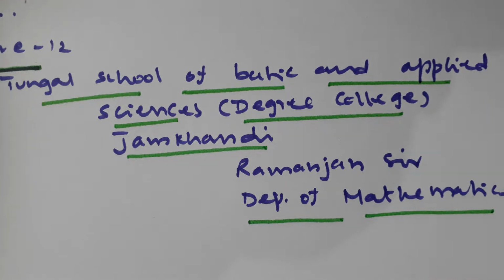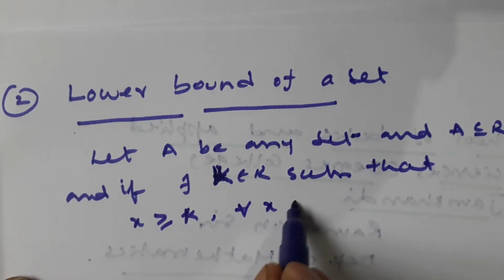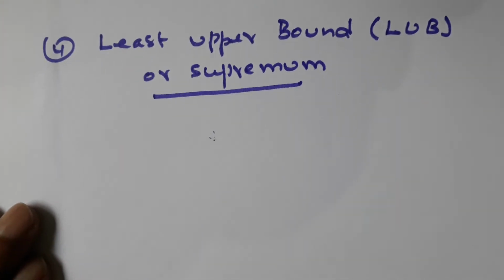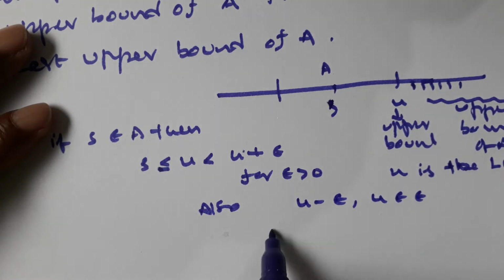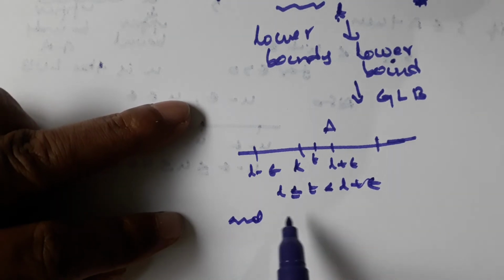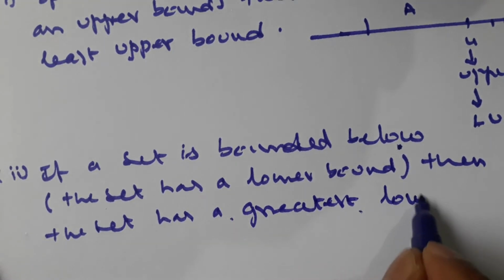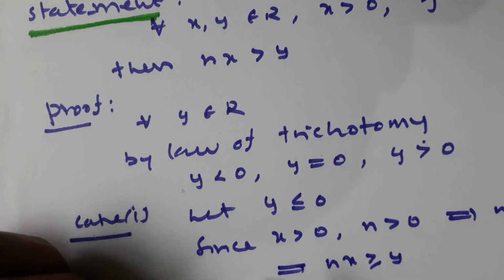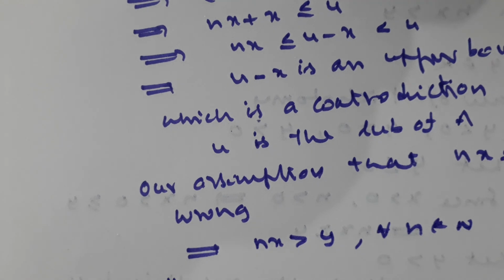L-12 | 1st Sem | Maths/unit II | Bounded Sets & Archimedian Properties | By Ramanjan Sir